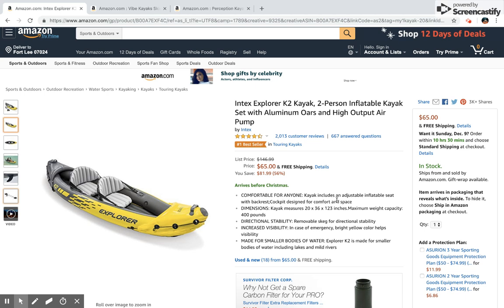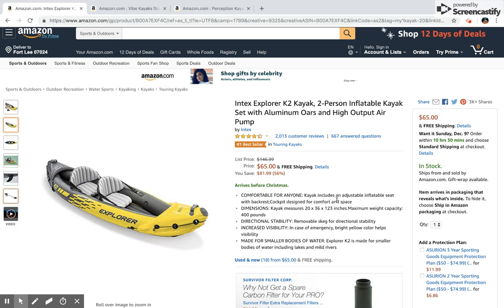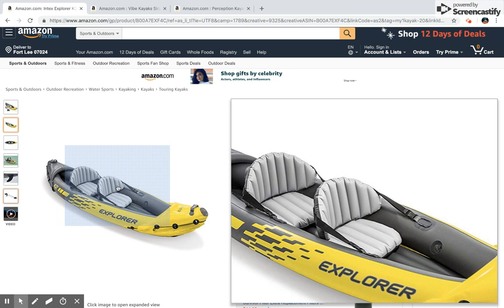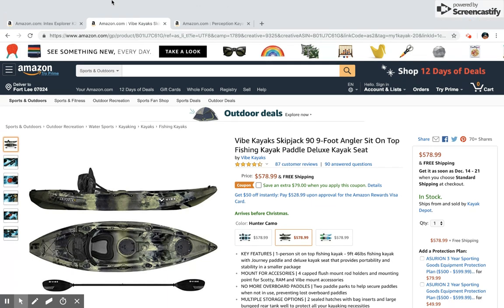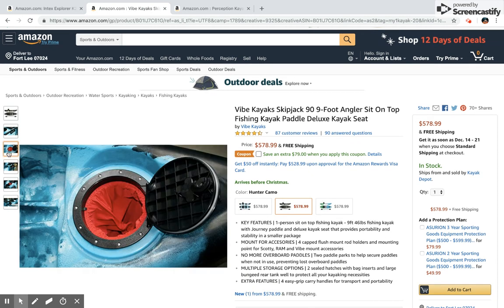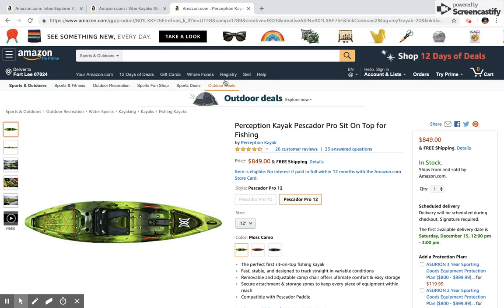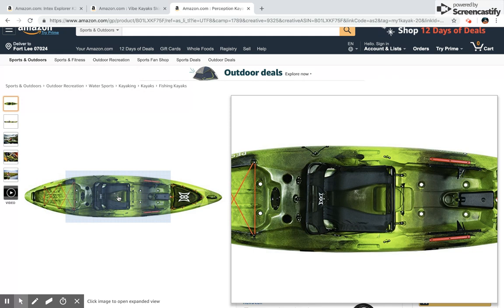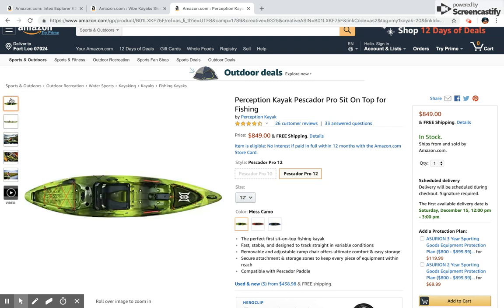Kayak Accessories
Intex Explorer K2
Vibe Kayak
Kayak Pescador